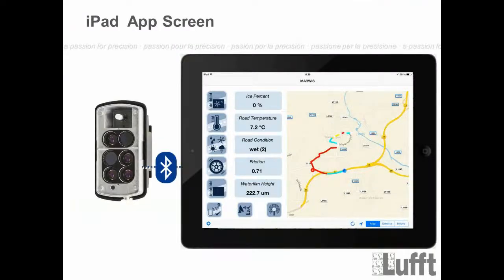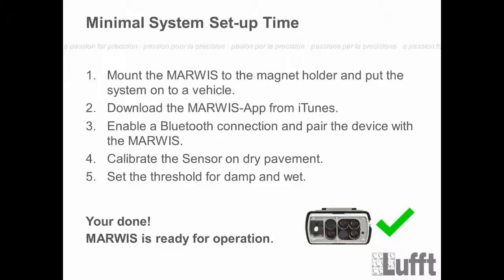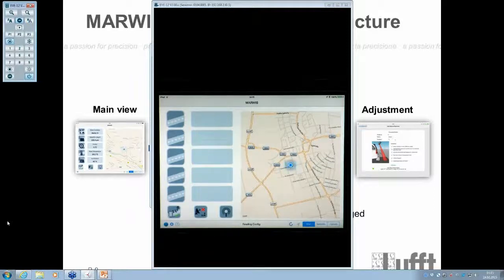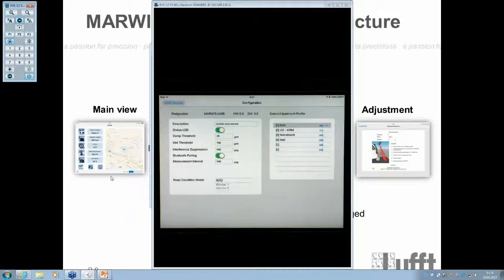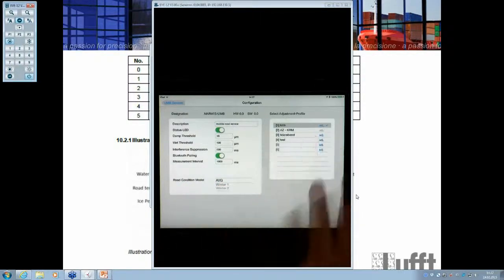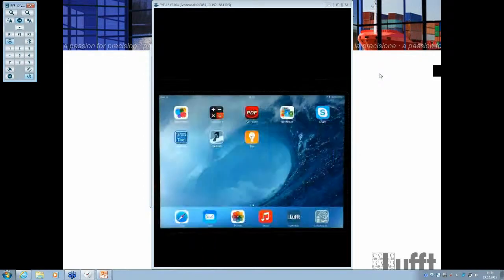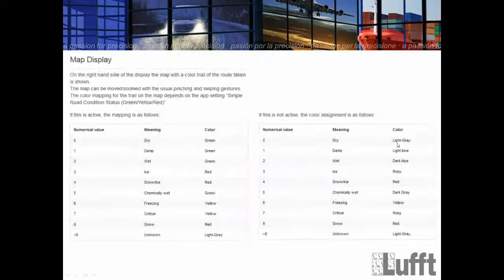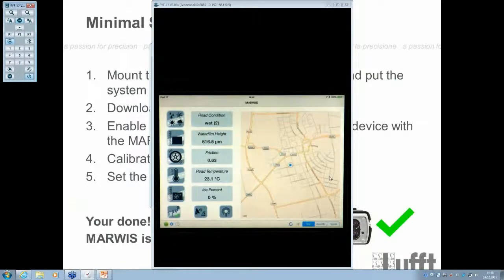LufftAcademy Webinar: The iPad/iPhone App of the mobile road sensor MARWIS - Software Training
In this free webinar our service expert Manuel Kreissig explained the iPhone/iPad application of the mobile road sensor MARWIS. Beside the presentation of the Software functions, you can learn how to configure things like the Smartview Server connection.